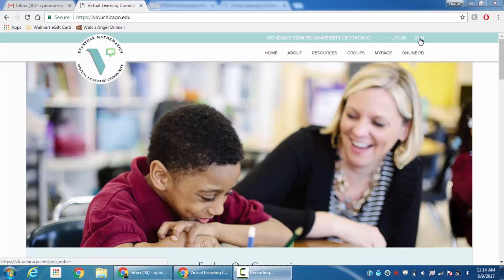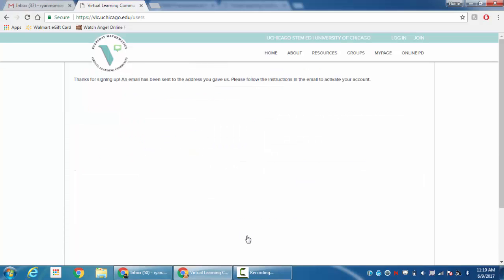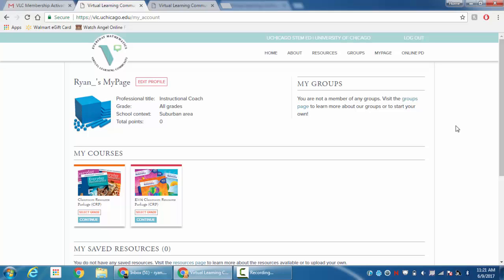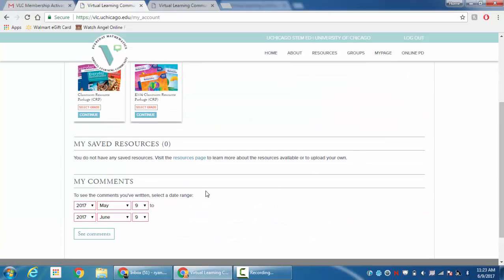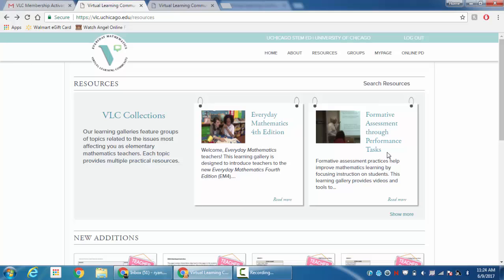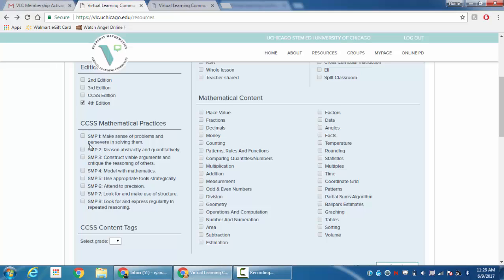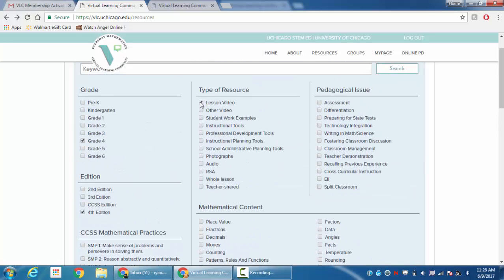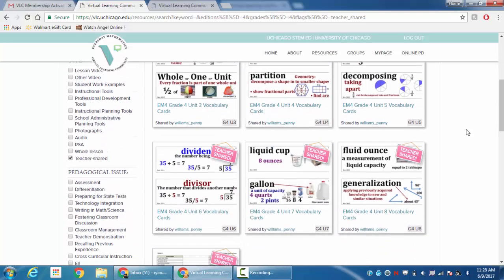EM4 VLC video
A quick tour through the Virtual Learning Community.